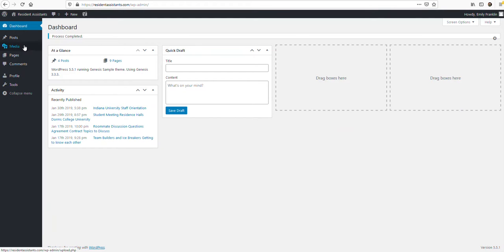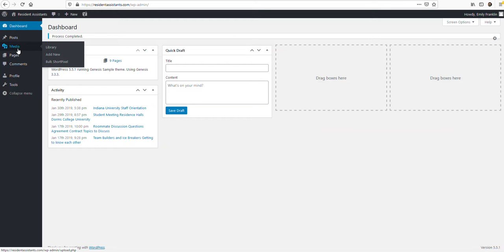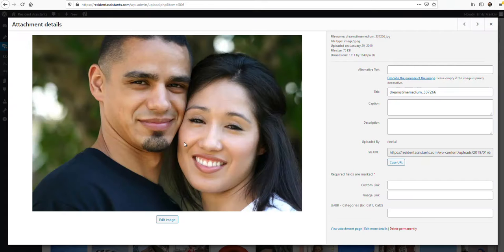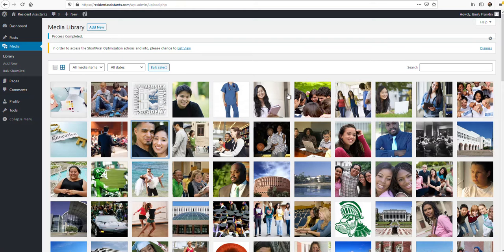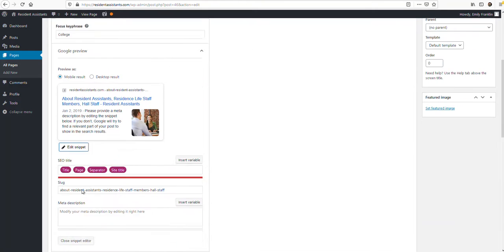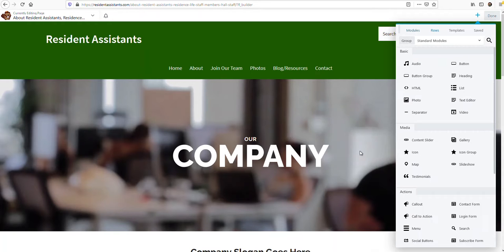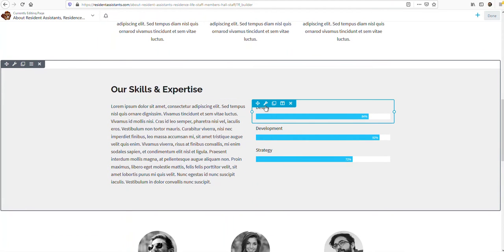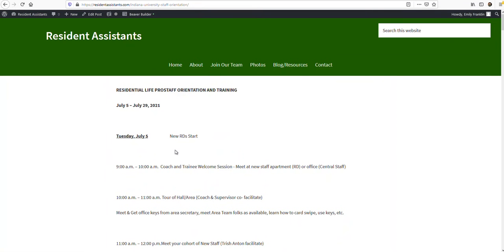WordPress Editor Beaver Builder for Emily Resident Assistants.com